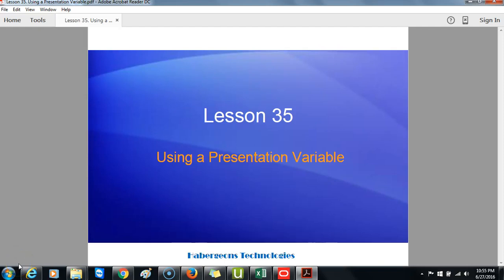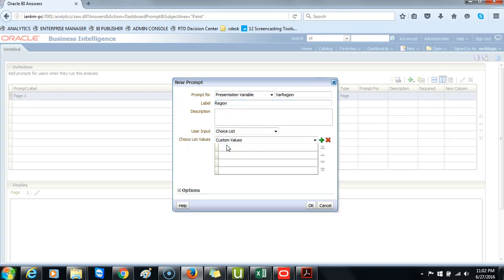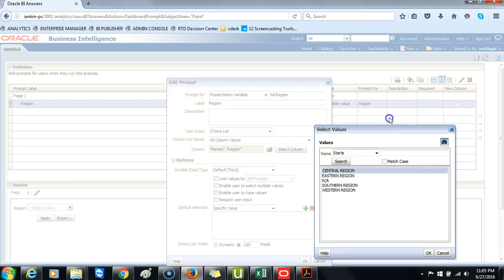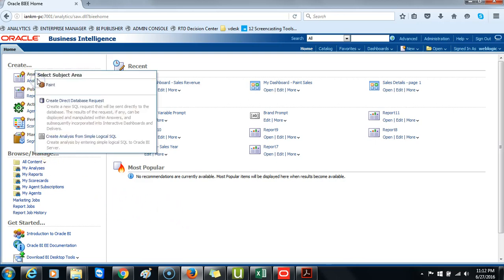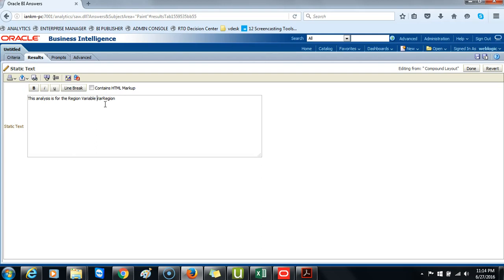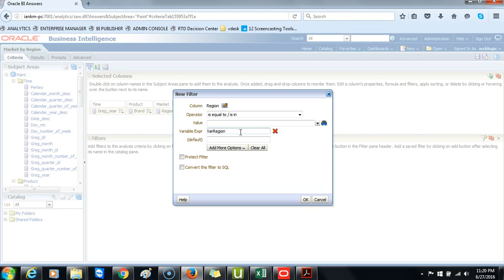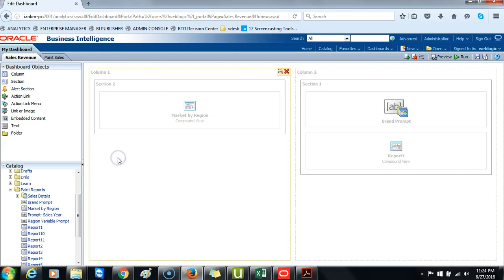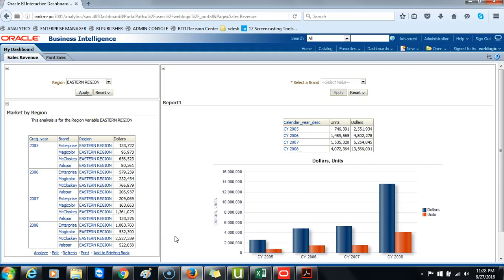How to Use Presentation Variable in OBIEE - Building Dashboards Part 3